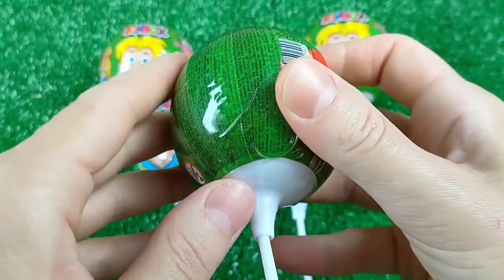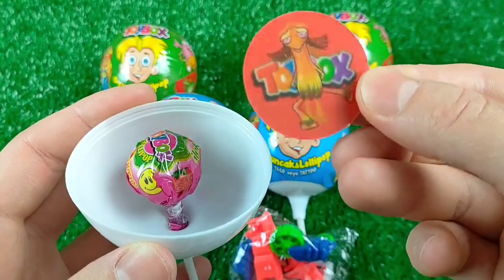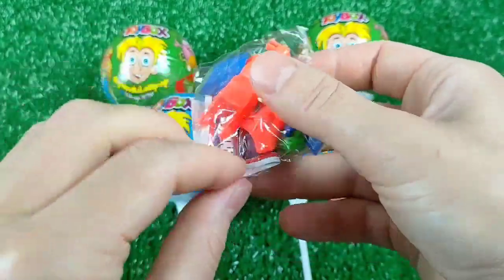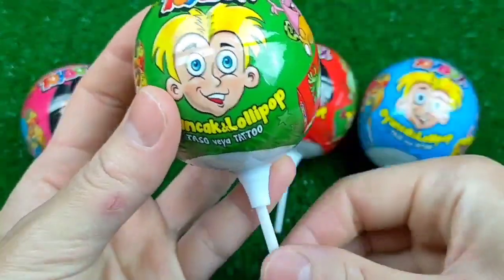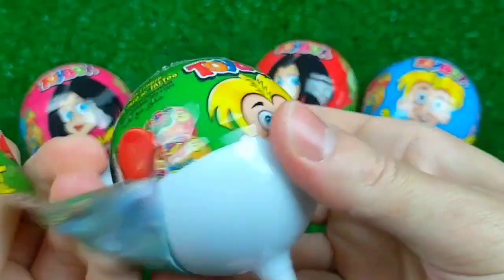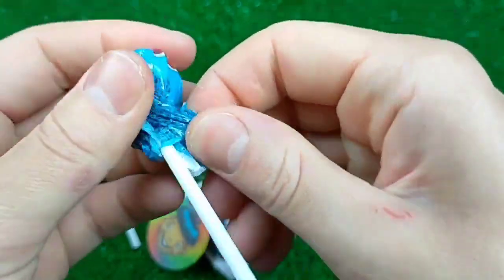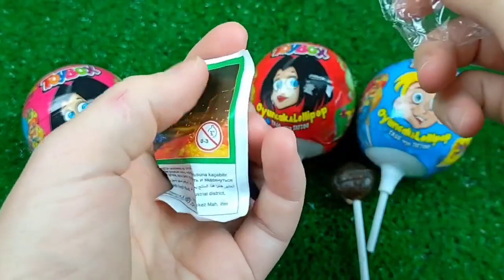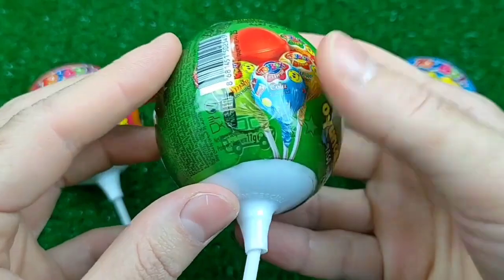7 Rainbow Satisfying Video | DIY How To Make Lollipop Candy Paw Patrol Fruits Cutting ASMR